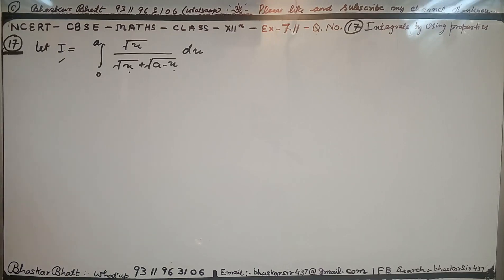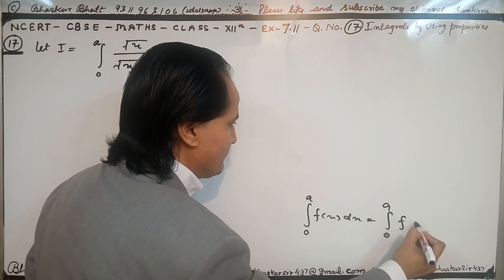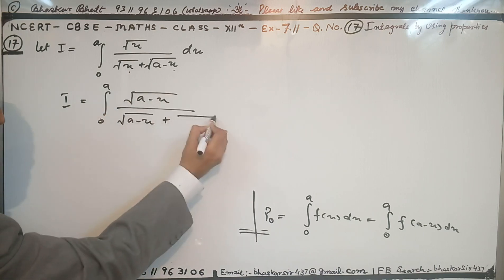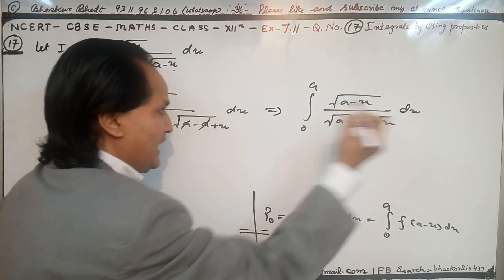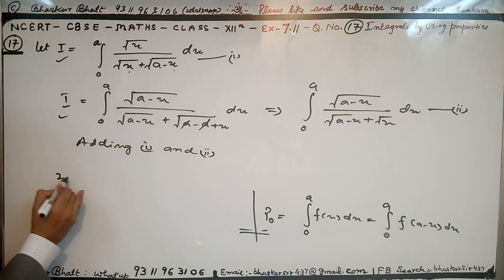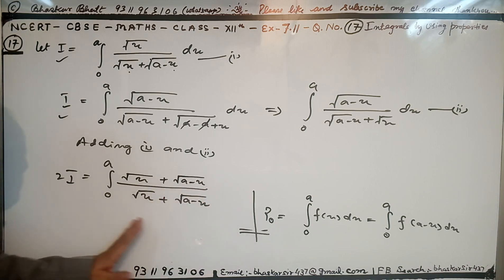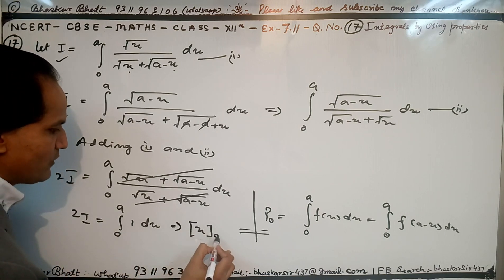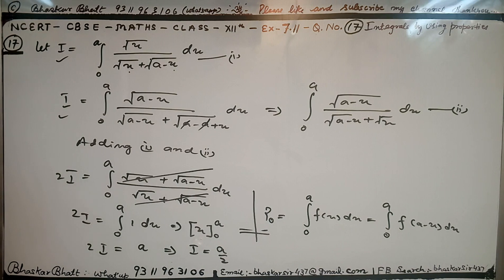12th Maths (NCERT) Ex. 7.11 Q 17 Class 12 Maths INTEGRALS ( calculus )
NCERT Solutions for Class 12 Maths Chapter 7 INTEGRALS is prepared by the Bhaskar sir. All the important topics are covered in the exercises and each answer comes with a detailed explanation to help students understand concepts better. These NCERT solutions play a crucial role in your preparation for all exams conducted by the CBSE, including the JEE. NCERT Solutions for Class 12 Maths Chapter 7 INTEGRALS , contains solutions for all Exercise  questions. These NCERT Solutions are based on the latest CBSE syllabus. Enjoy 12th Maths (NCERT) Class 12 Maths Chapter 7 INTEGRALS .
Bhaskar Sir Classes